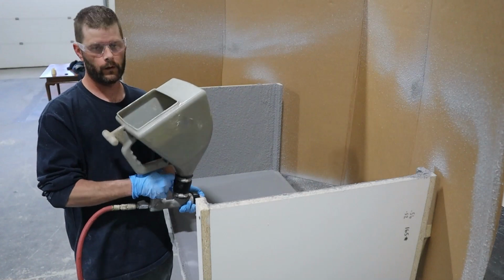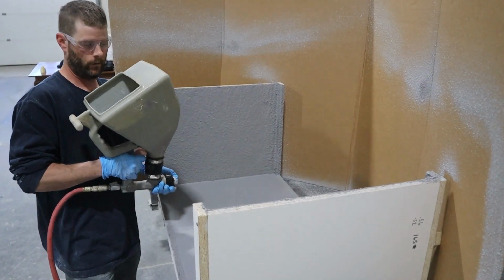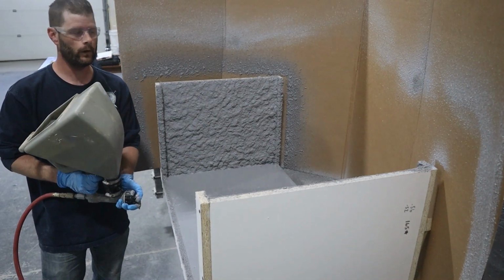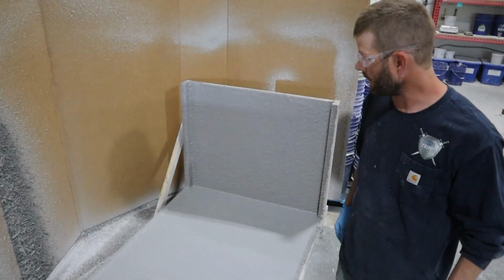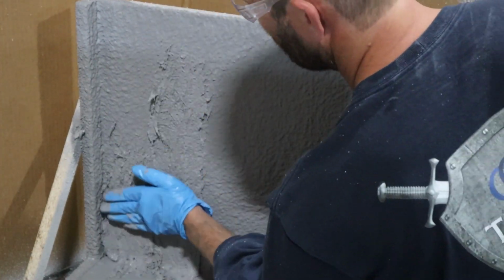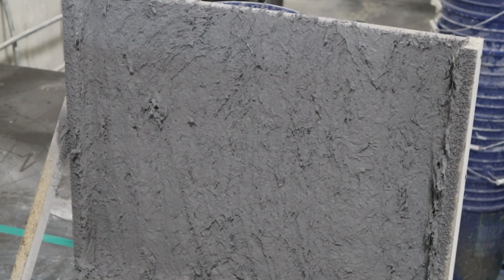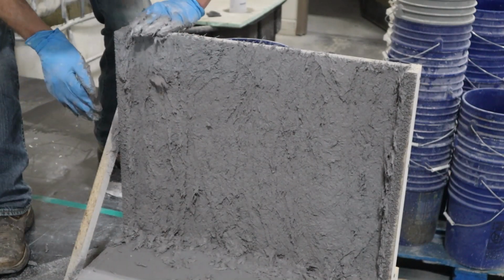Trinic GFRC spray and hand-packed back coats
Here's Trinic's Business development & Lead Tech rep. Nick Morgan showing how our GFRC premix can be sprayed or hand packed as a back coat. This is a clip taken from a more in depth video about our GFRC premix.

For more product information, workshop dates, or to order, visit us